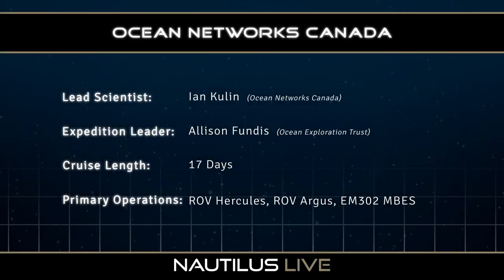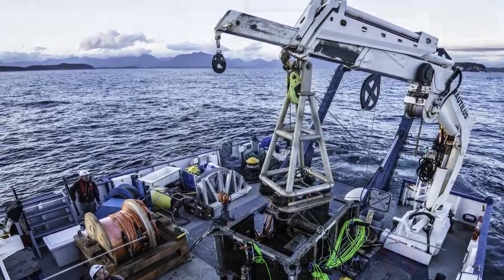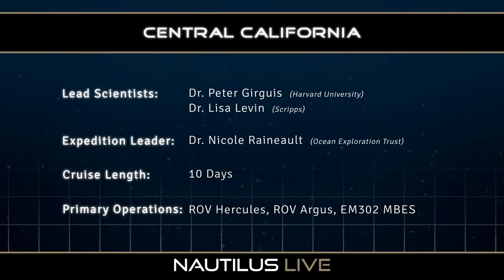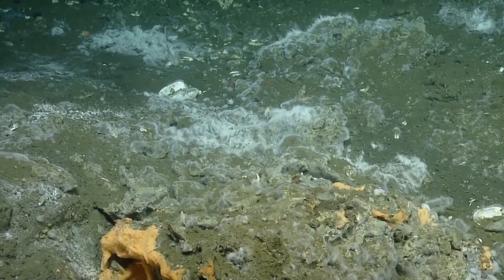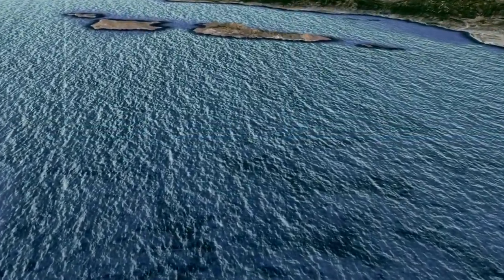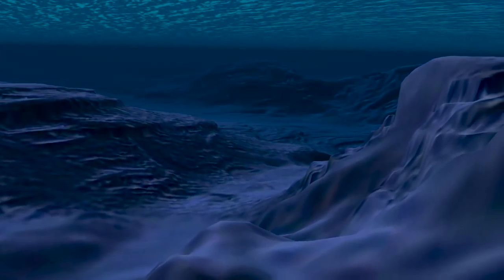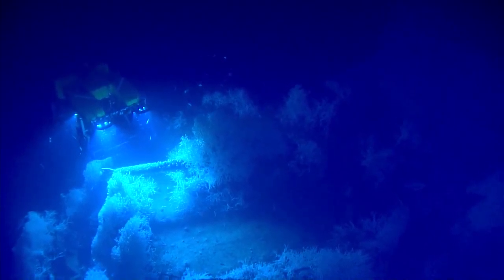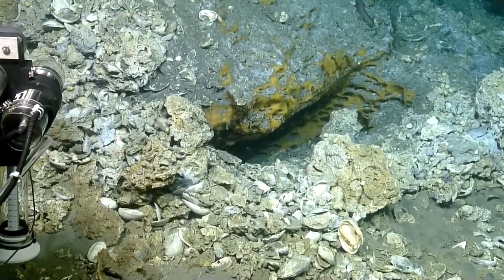2016 Season Overview | Nautilus Live